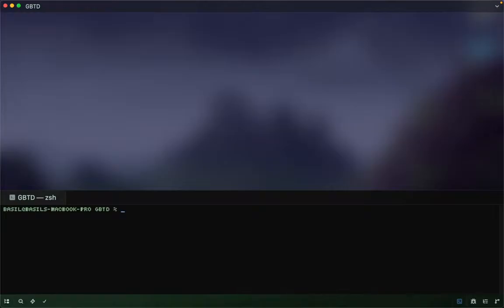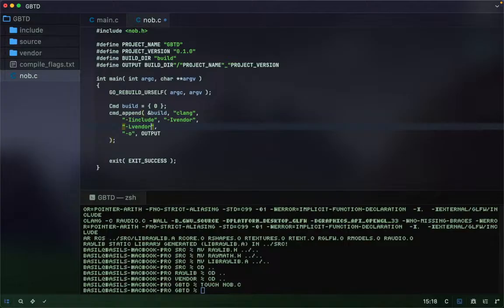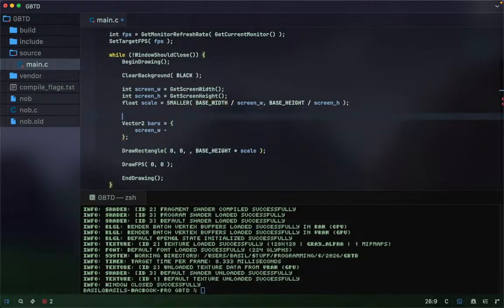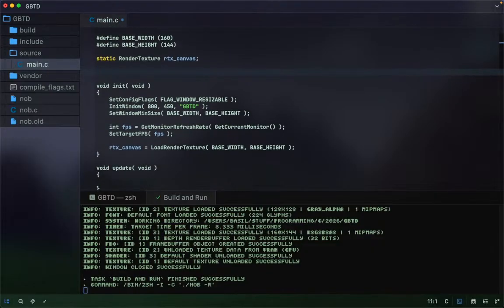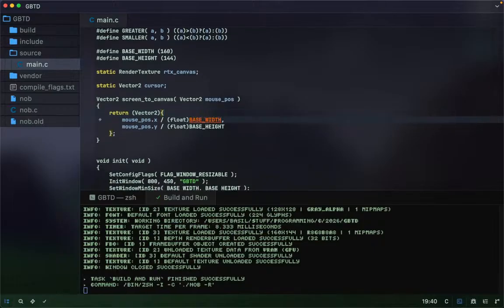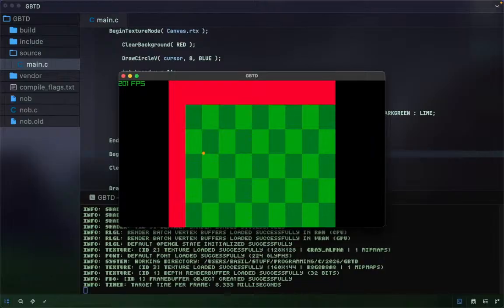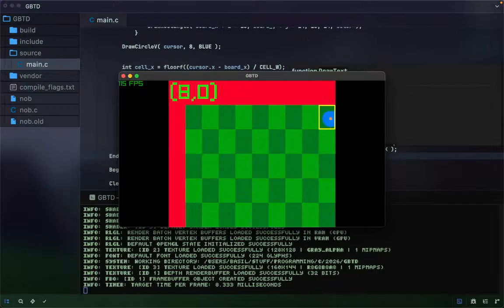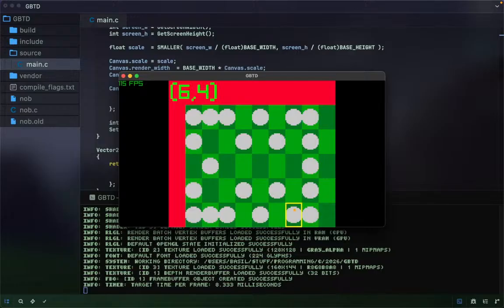C raylib Gamedev | May 8 2026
Simple C game development.

0:00:00 - Introduction
0:03:21 - raylib setup
0:07:30 - touch the nob
0:17:50 - Pixel canvas scaling
0:23:25 - Rendering to pixel canvas
0:26:55 - Compartmentalizing
0:30:35 - Checkerboard
0:37:20 - Mouse in pixel canvas
0:52:50 - Board cell coordinates
0:59:59 - Placing towers
1:06:50 - Wrapping up